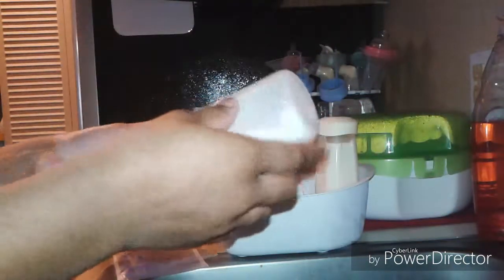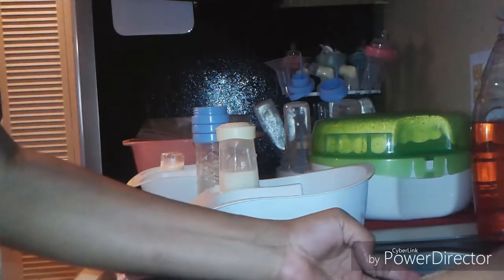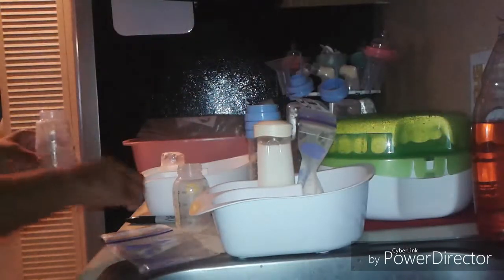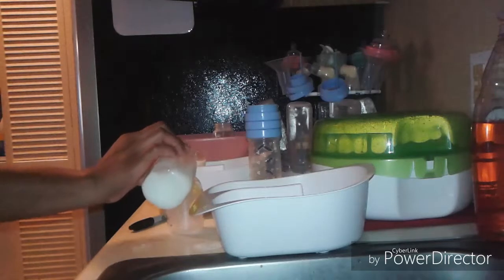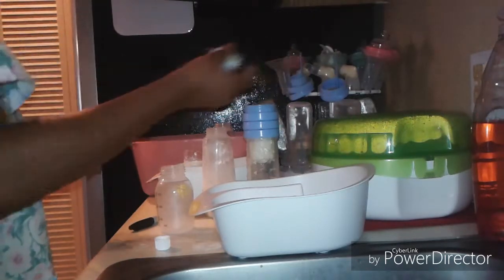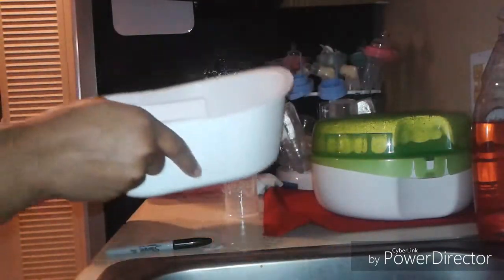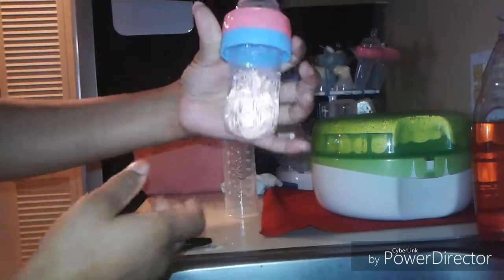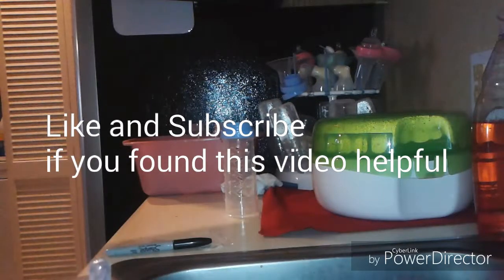Playtex Feeding System Part 3: Milk Storage